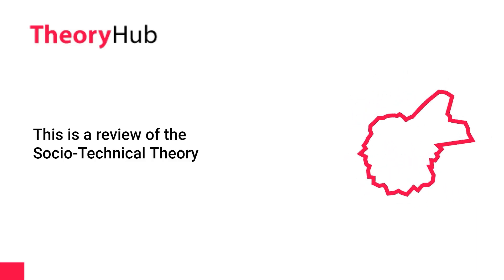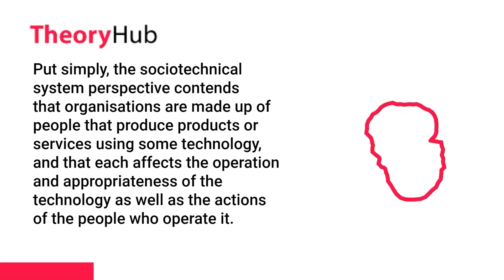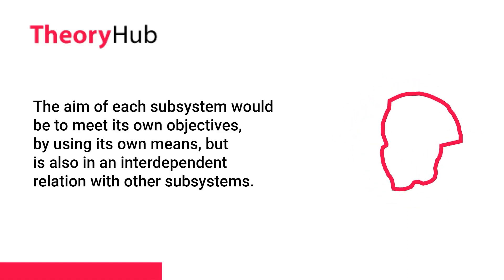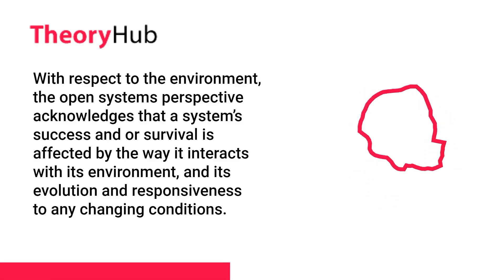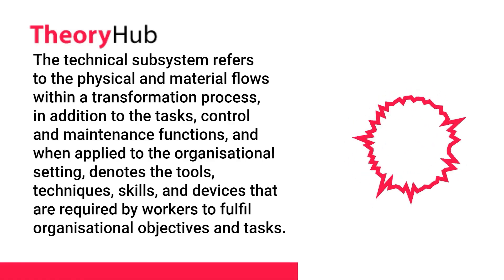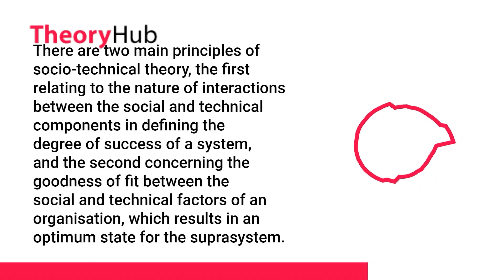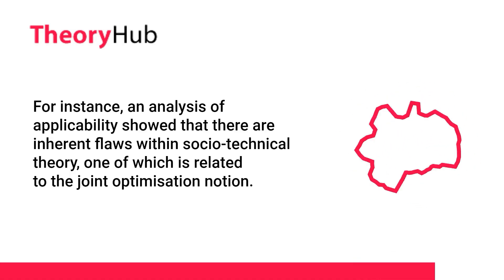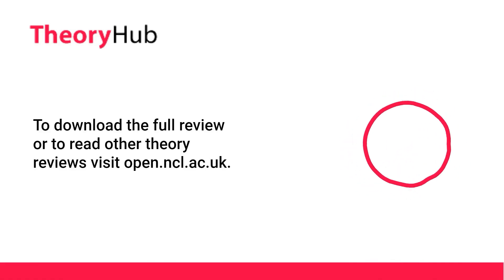Socio-Technical Theory: A review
Socio-Technical Theory (STS)
Socio-technical theory is an organisational theory that conceptualises a given work or other system in view of its constituent social and technical subsystems, with the goal of achieving system success through joint optimisation.

Abbas, R. & Michael, K. (2023) Socio-Technical Theory: A review. In S. Papagiannidis (Ed), TheoryHub Book.